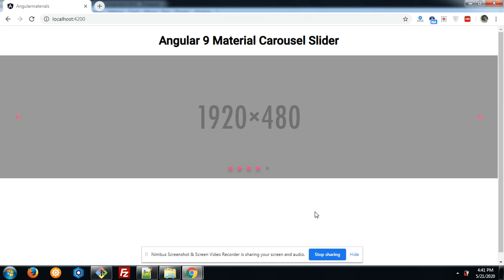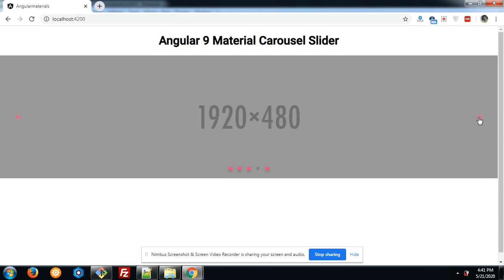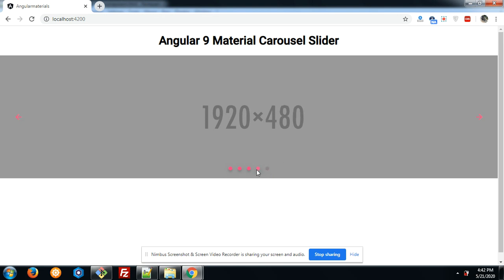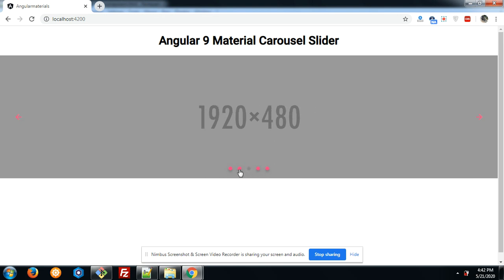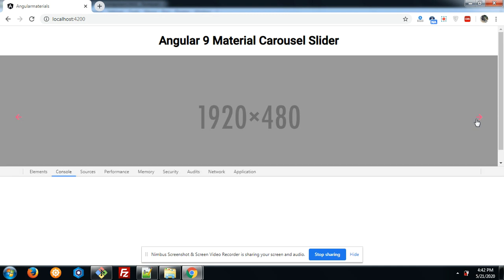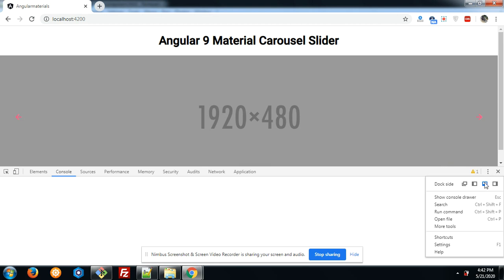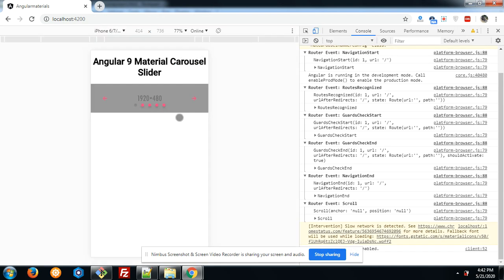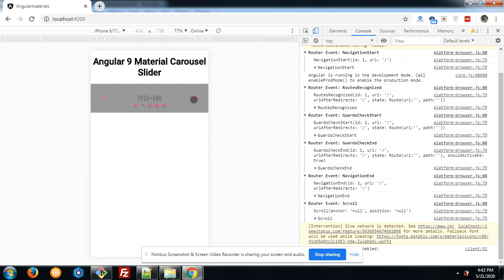Angular Material Carousel Slider